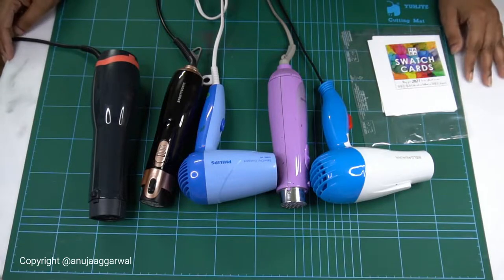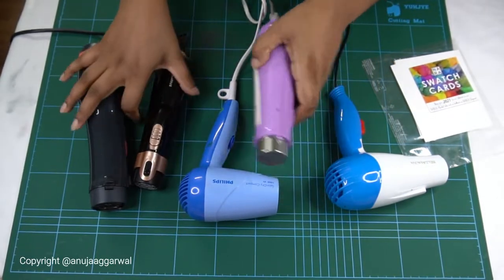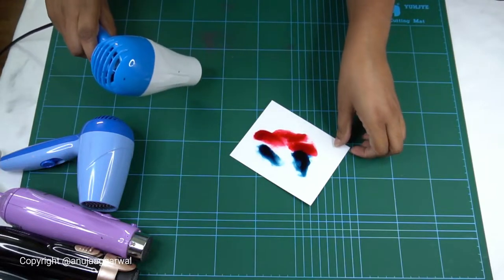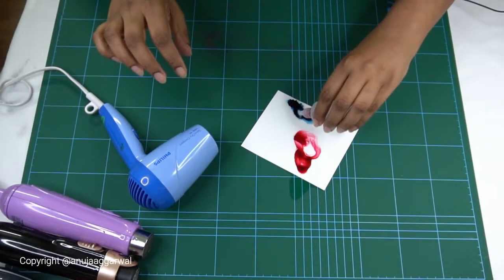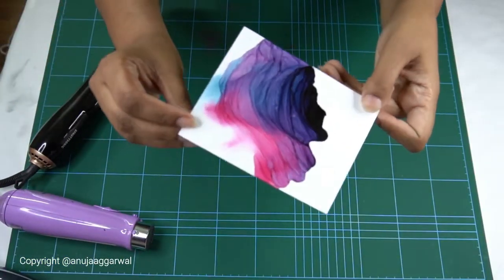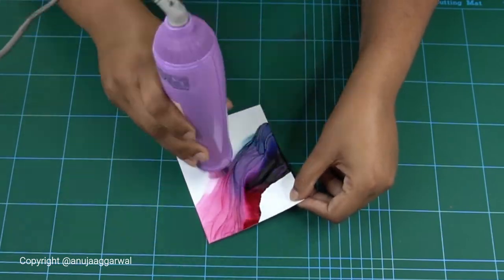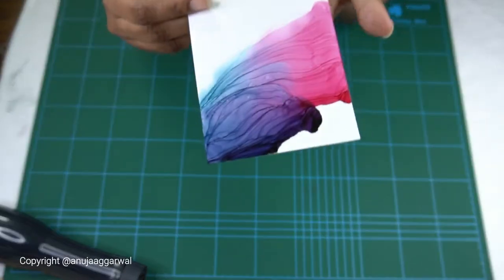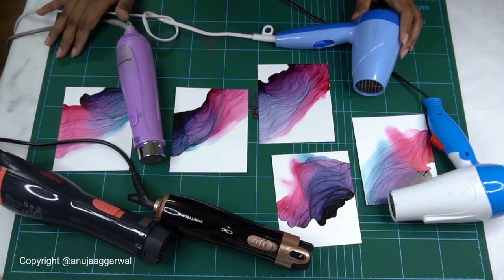The best dryer for alcohol inks art (Nova, Panasonic, Philips, Beautysonic, Babyliss) - Comparison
Which dryer to buy for alcohol ink art? Which is the best dryer for working with alcohol inks? Which hot air hairbrush to buy for alcohol ink art?

Drying tools for alcohol inks
Hair dryer techniques with alcohol inks

A good dryer is considered to be the most important tool when working with alcohol inks by some. Watch the video to see my review of the hair drying tools that I frequently use.

About me:
I am Anuja Aggarwal. Alcohol Ink Artist in India. I have been working with inks for the past two years. I regularly conduct online alcohol ink workshops and also offer alcohol ink art lessons online.